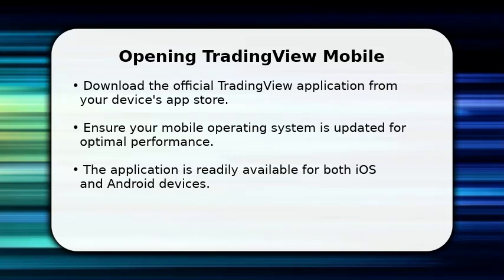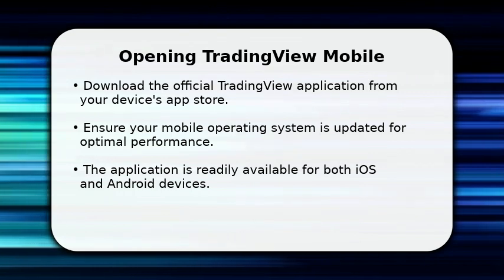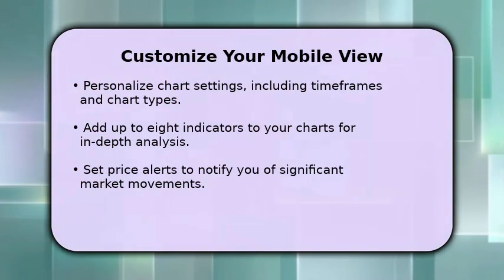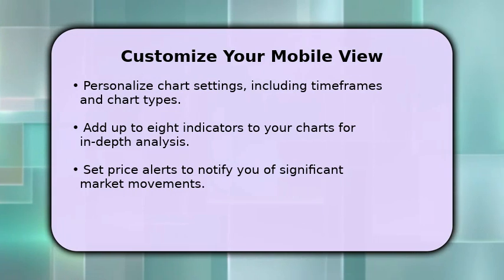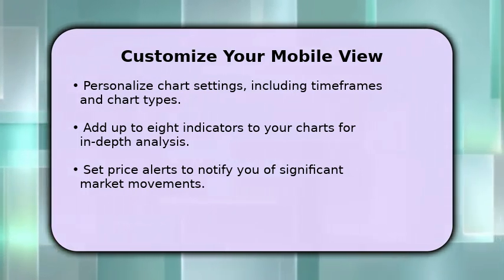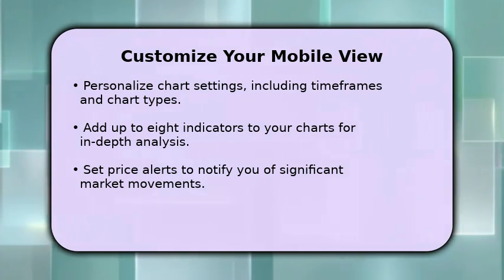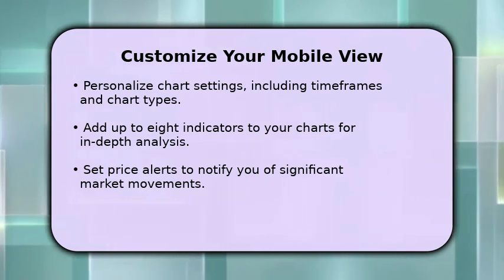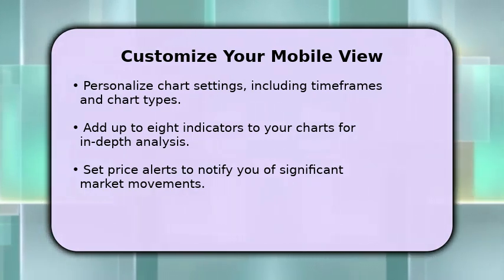How to Open TradingView in Mobile (Updated)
▸ (s) Are you having trouble accessing TradingView on your mobile device? This video will guide you through the steps to open and use TradingView on your smartphone or tablet. We'll cover how to download and install the app, as well as provide tips for optimizing your trading experience.

TradingView mobile, how to open TradingView, TradingView app download, mobile trading platform, stock market analysis on phone, TradingView tutorial, mobile trading tips, TradingView for Android, TradingView for iOS